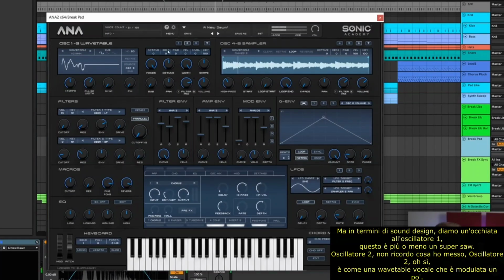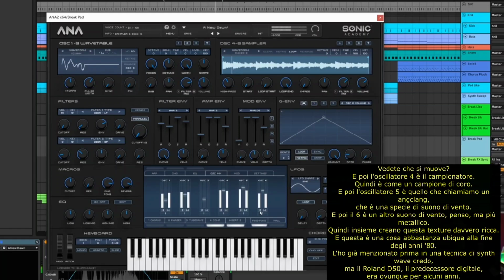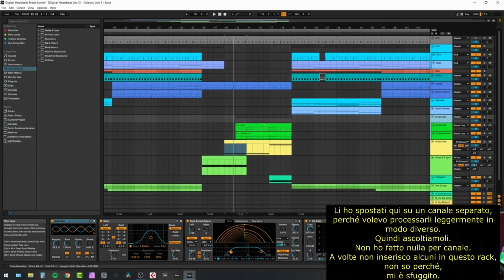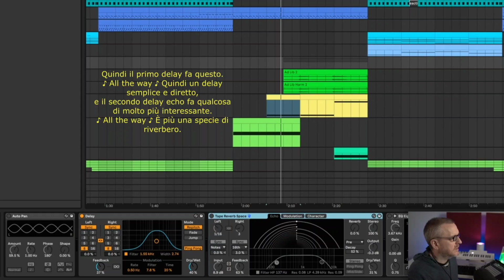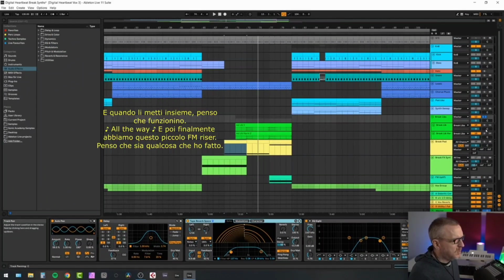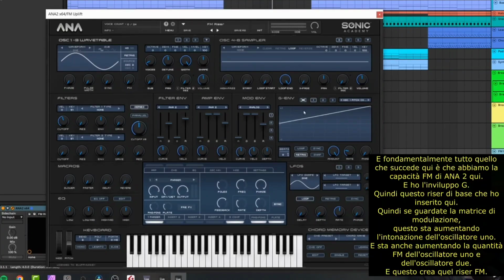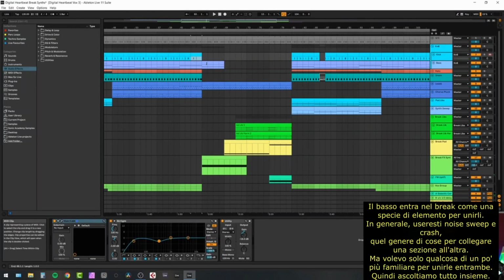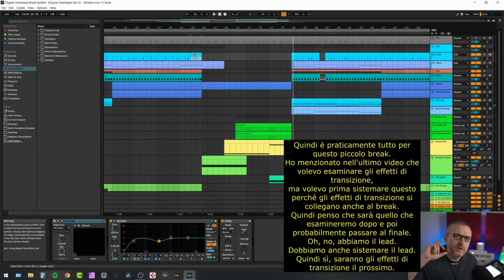Course for producing synthwave music ITA - Break and Synths PARTE 2